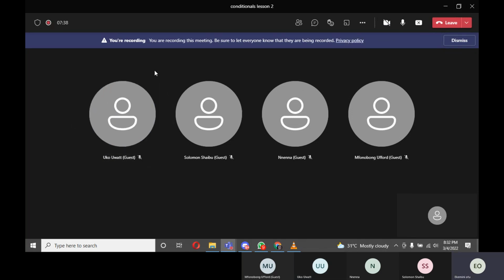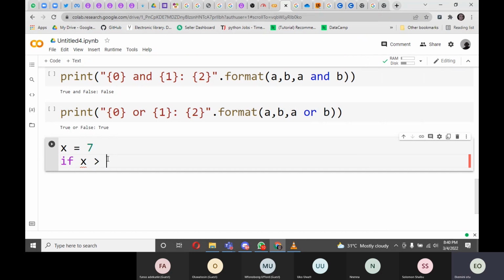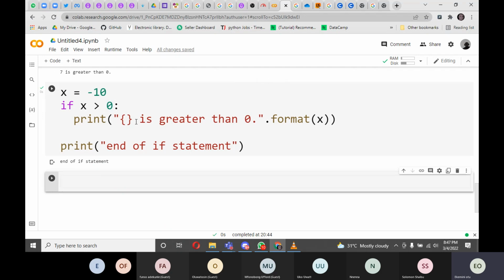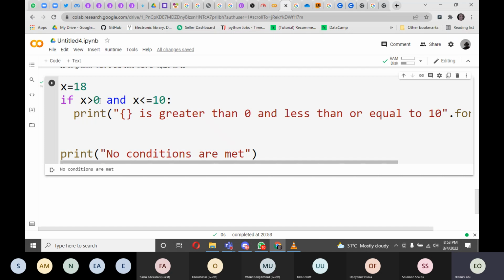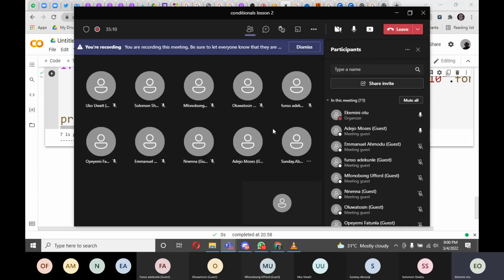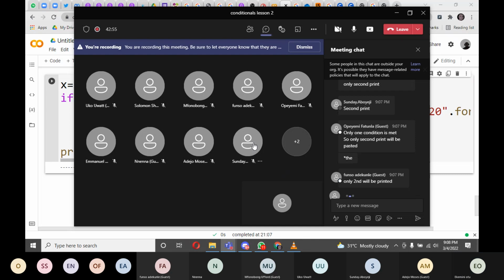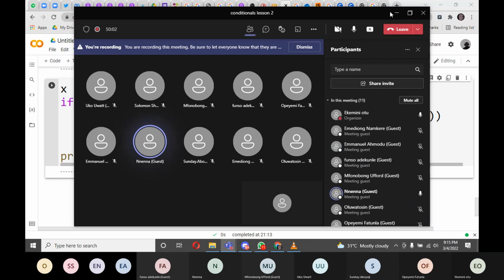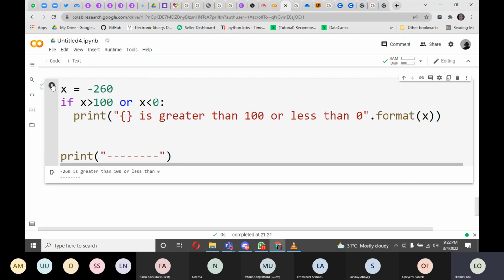conditionals lesson 2 (Live class)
Here we looked at the different logical expressions in python and used real-life case scenarios to show the students how it is done.